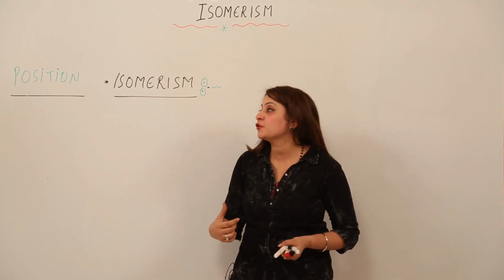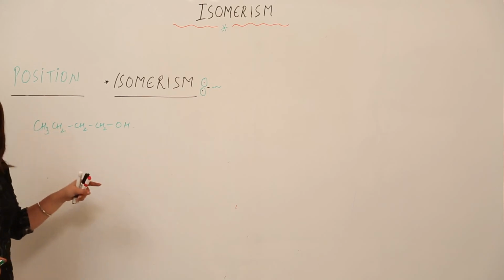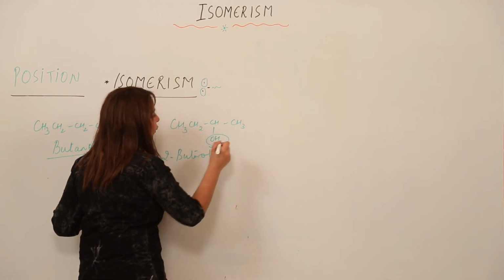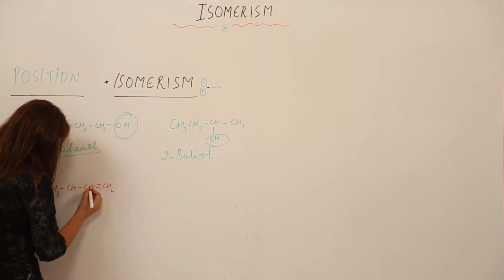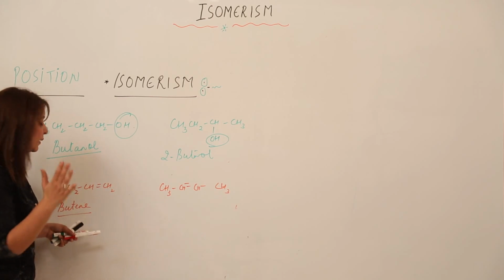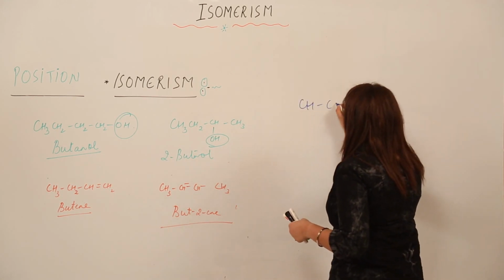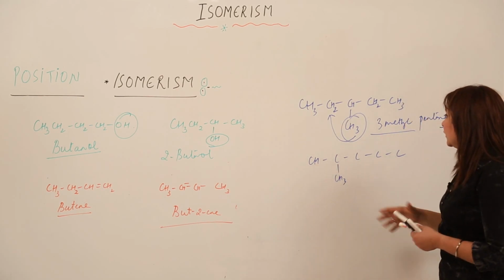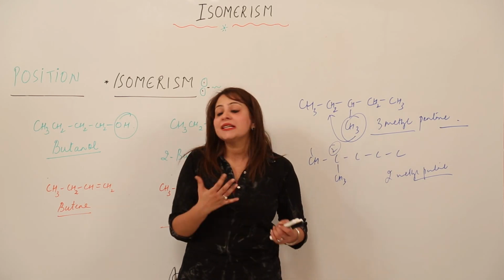Online CBSE Free Lecture l CLASS 10 l CHEMISTRY l Organic Chemistry l isomerism l L83